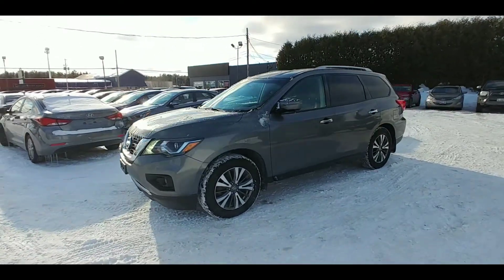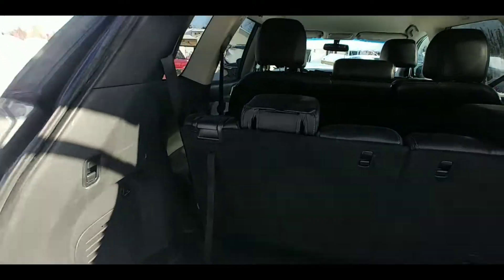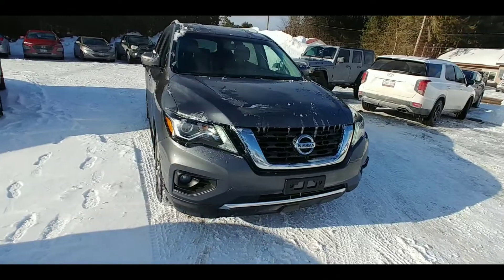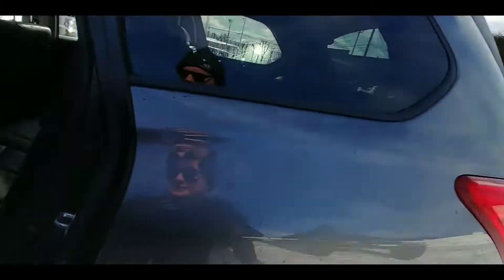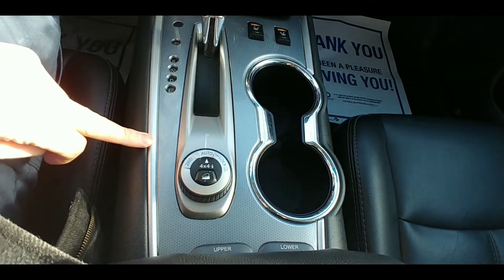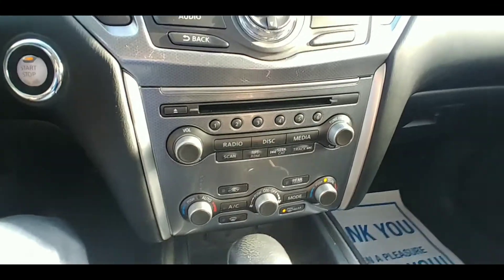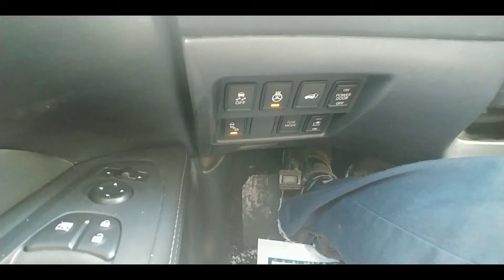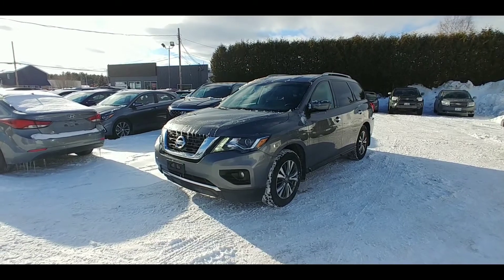2017 Nissan Pathfinder SL AWD 7 Seater - Gun Metal - Pre-Owned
2017 Nissan Pathfinder SL AWD 7 Seater - Gun Metal - Pre-Owned